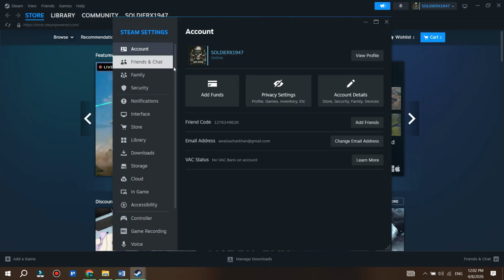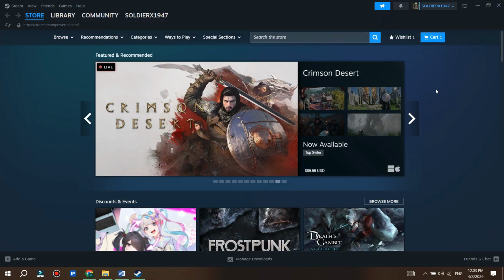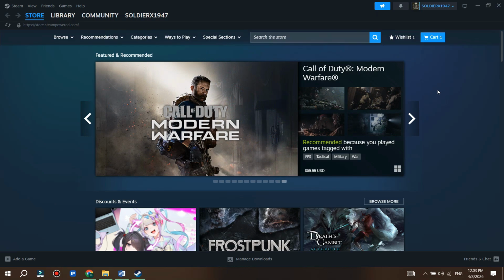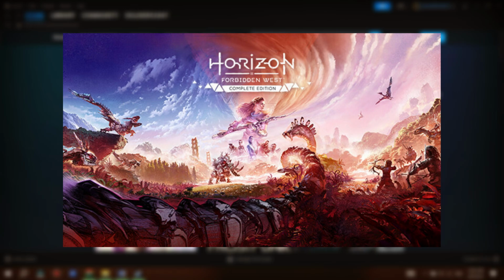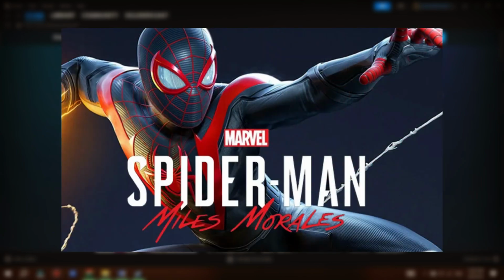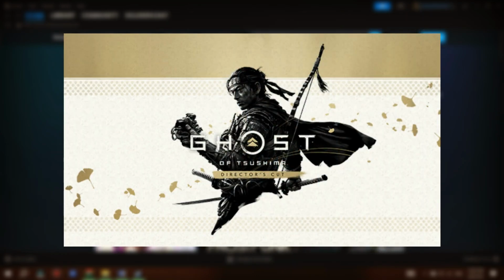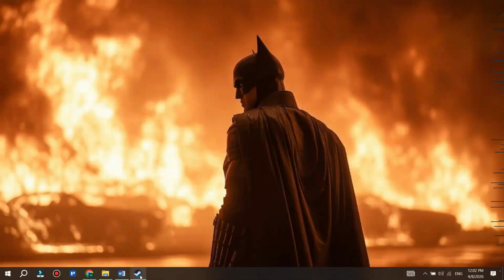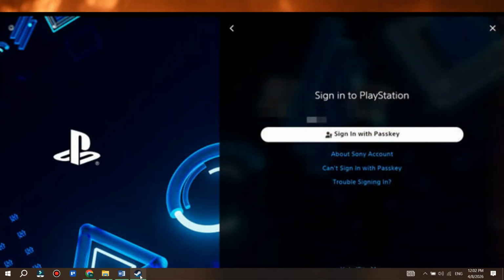How to Link PSN to Steam 2026 !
Learn how to link your PSN (PlayStation Network) account to Steam in seconds (2026 updated method). In this quick tutorial, I’ll show you the fastest and easiest way to connect your PlayStation account with Steam so you can access PlayStation PC games, unlock bonuses, and enable account features without confusion.

Linking PSN to Steam is required or recommended for many PlayStation PC titles like Helldivers 2, Marvel’s Spider-Man Remastered, Horizon Forbidden West, and more. Once connected, your accounts stay linked for future supported games, so you only need to do it once.

This step-by-step guide works on Windows PC, Steam Deck, PS4, and PS5 users playing on Steam in 2026. Just launch a supported PlayStation game on Steam, sign in using the PSN login page or QR code, and your accounts will be linked instantly.

✅ Beginner-friendly tutorial
✅ Works in under a minute

If your PSN and Steam linking option is not showing, this video also helps you understand how the in-game login prompt works and how to fix common linking issues.